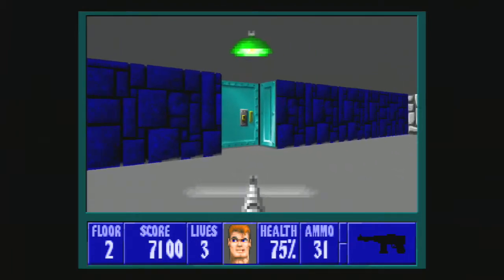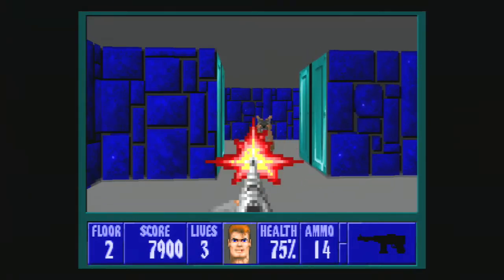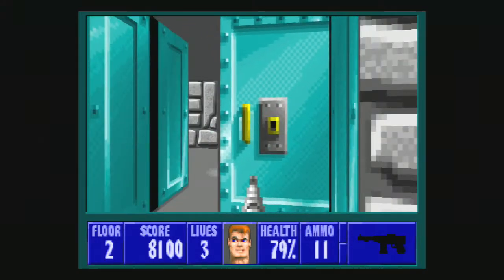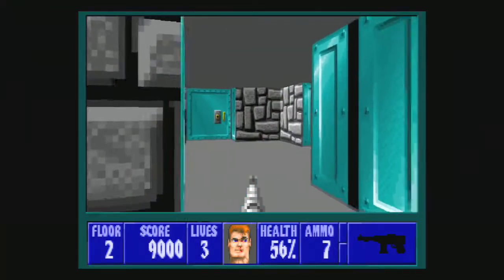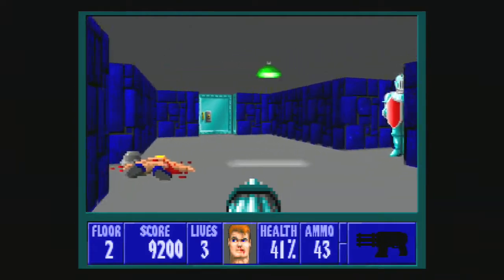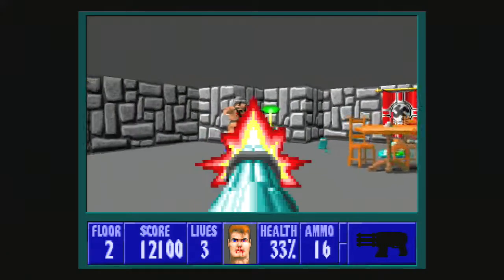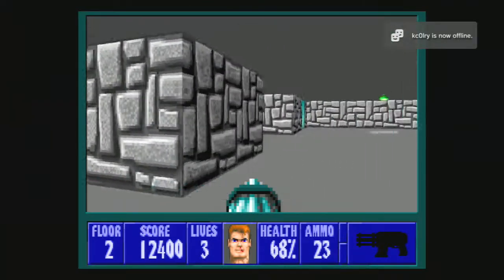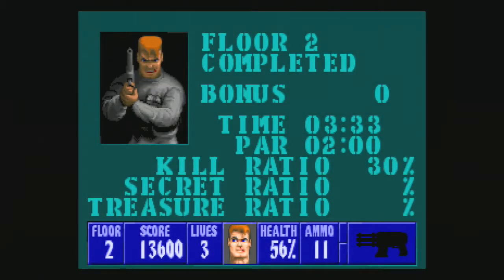Wolfenstein 3D Walkthrough Part 2 - Retro Rumble